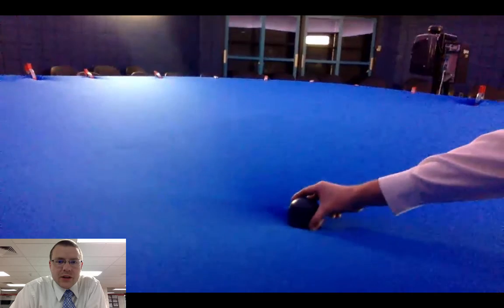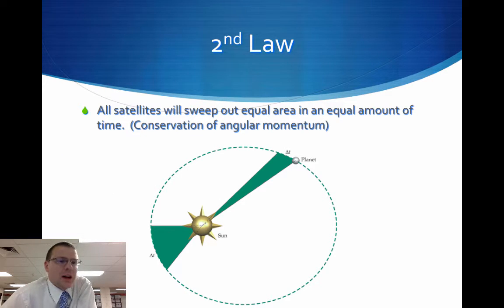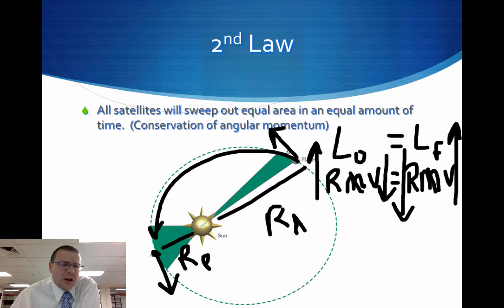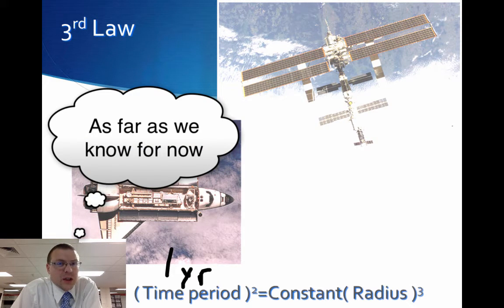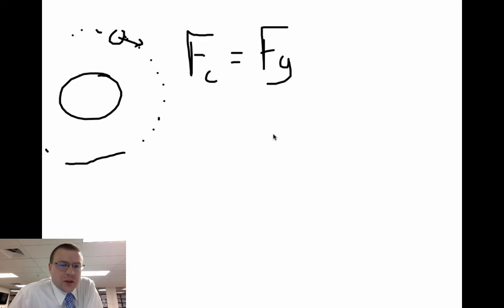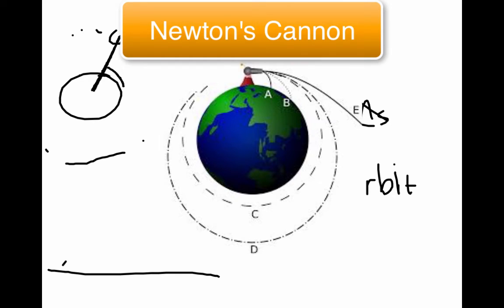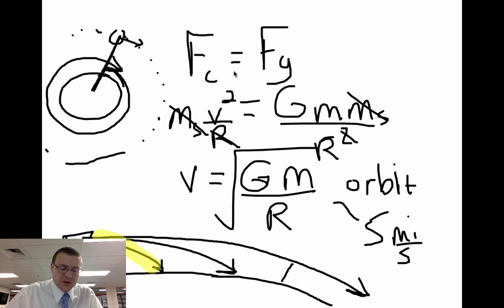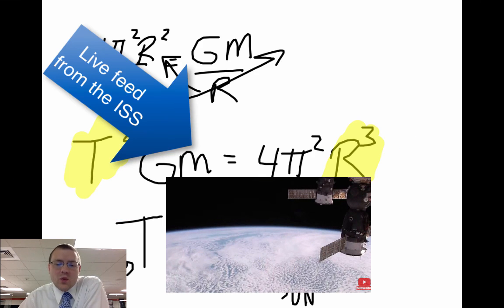11.2 Kepler's Laws